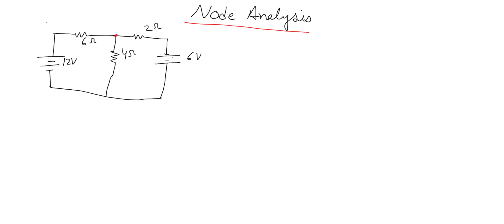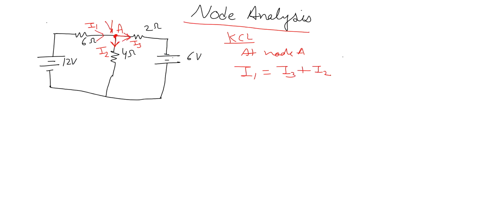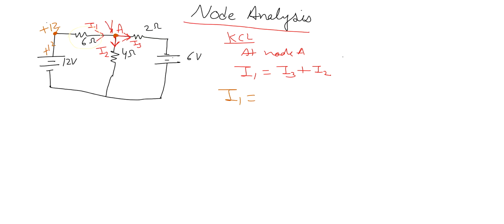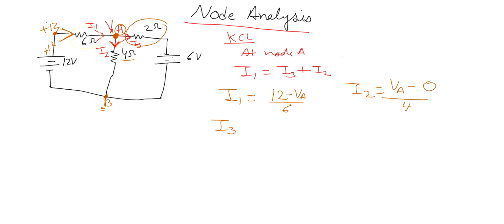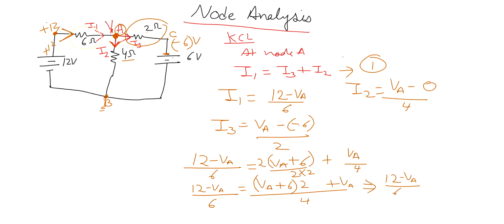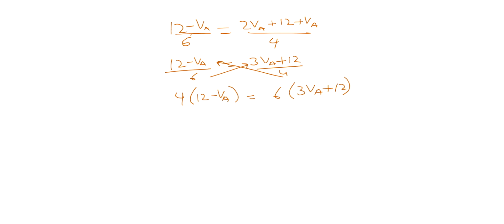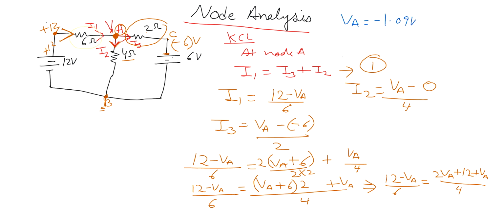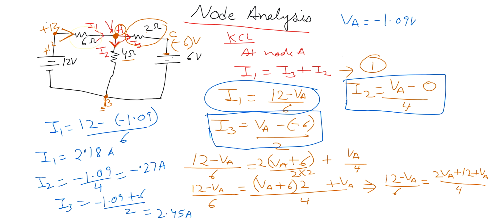Node Analysis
In this video you will learn how to use Node analysis to solve electric circuits.